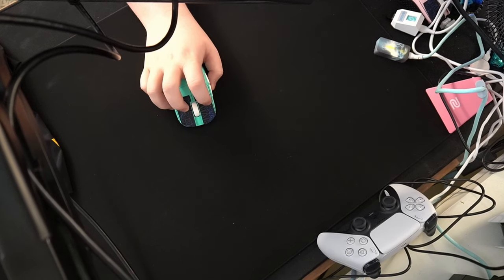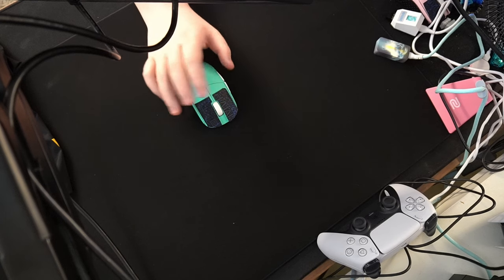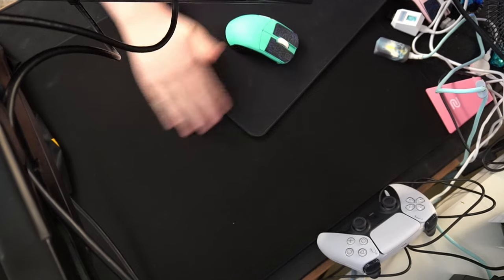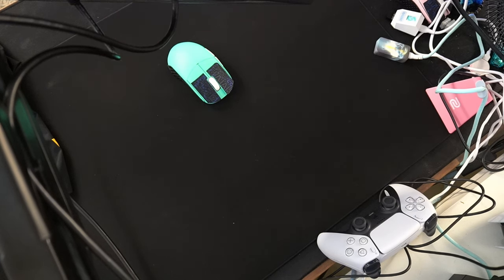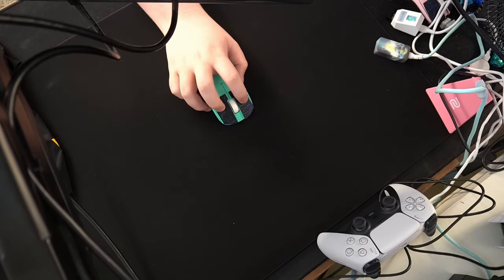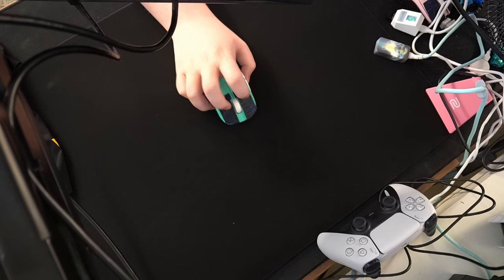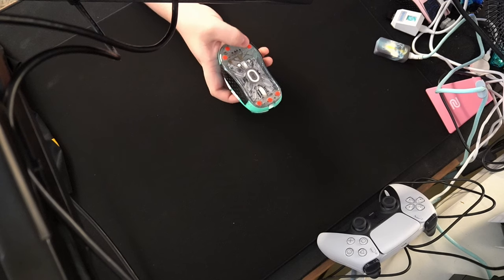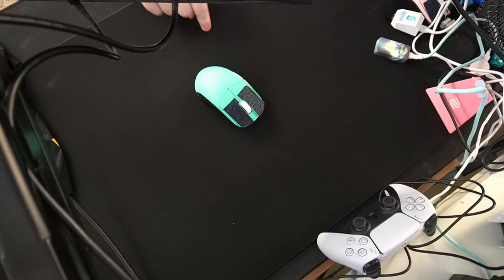Simple Reviews : LaOnda Blitz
Catch me live on Twitch!!!